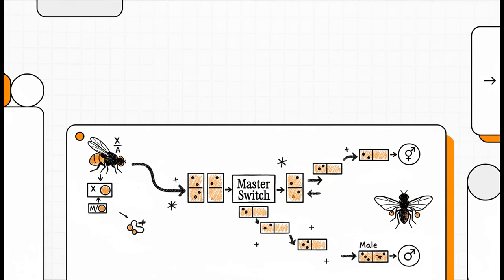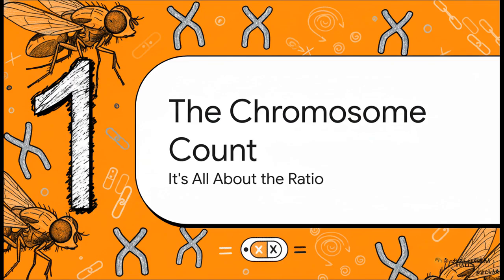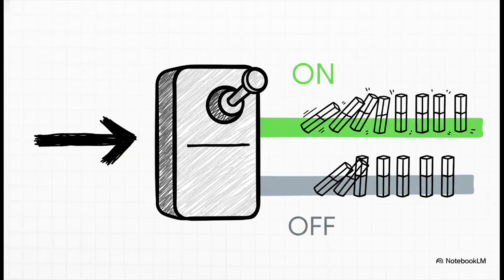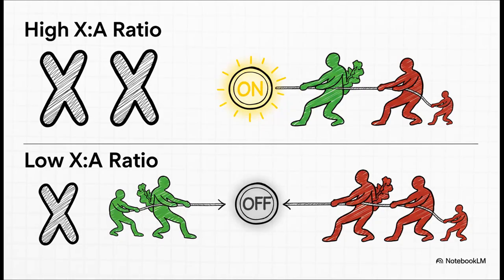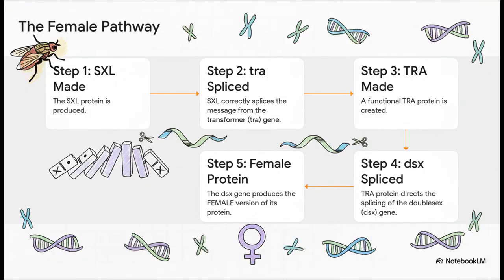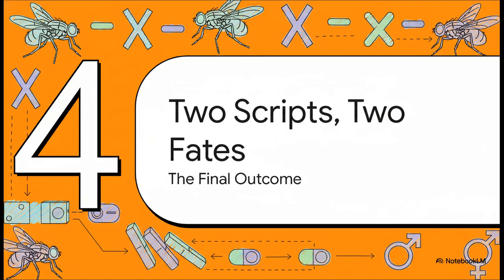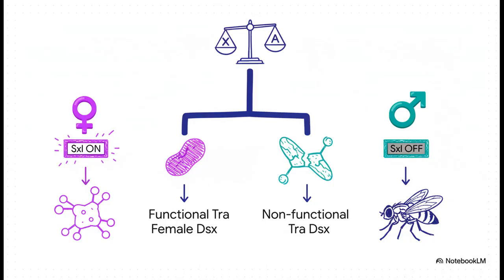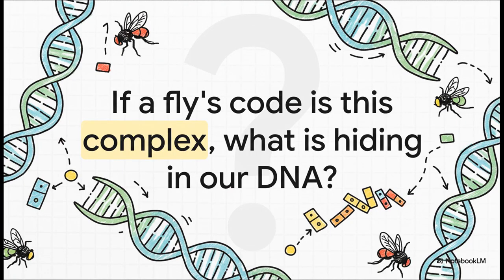Molecular Genetic Basis of Drosophila Sex Determination ,A Fly s Big Decision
From Notes of Jyoti Madam for Zoology optional of UPSC. The provided source is an excerpt from a YouTube video transcript detailing the final segment of a series on sex determination in Drosophila, intended for students of UPSC Zoology Optional Paper Two. This fourth part concentrates on the molecular genetics basis of sex determination, contrasting it with the previously discussed mechanisms like the sex chromosomal basis, gene balance theory (specifically the X/A ratio), and gynandromorphs. The lecture focuses heavily on the role of the Sxl (Sex-lethal) gene as a major determinant, explaining how it is regulated by various factors, including numerator proteins and the processes of gene splicing and regulation involving genes like tra and dsx. Ultimately, the discussion concludes with a reminder that all four types of sex determination should be understood for exam purposes, with the molecular basis being the final topic covered